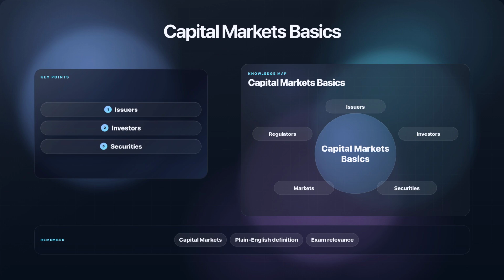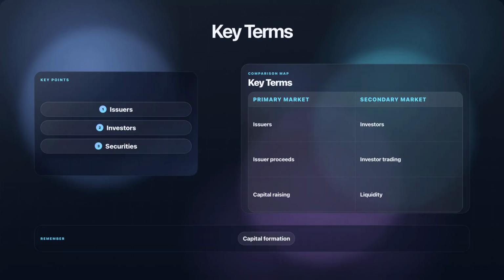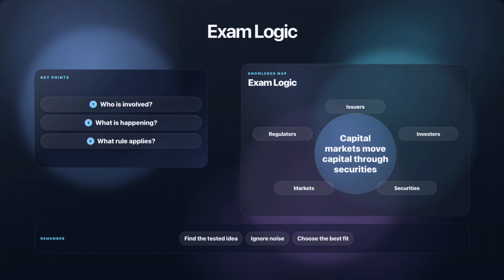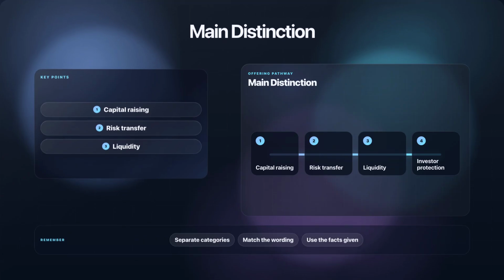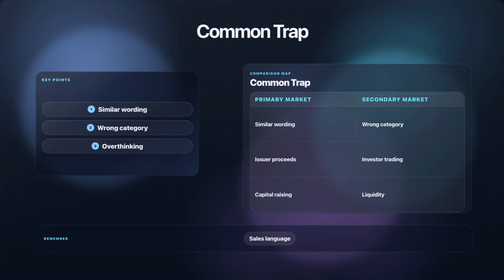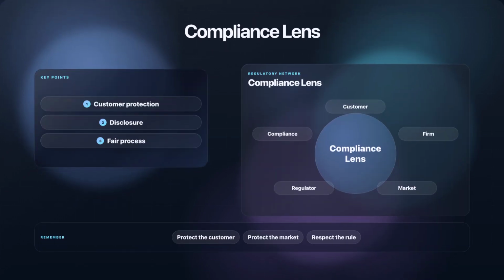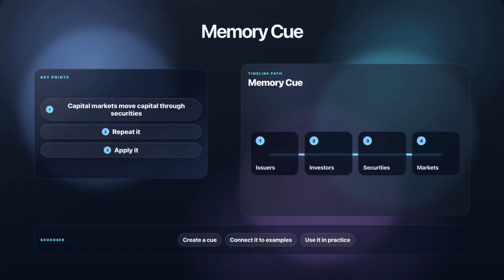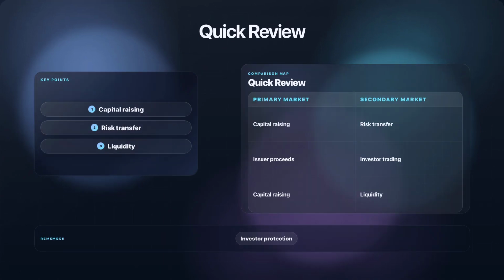Capital Markets Made Simple for the SIE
Are you preparing for the SIE Exam and trying to understand capital markets without getting lost in confusing definitions?

In this PrimeScoreX lesson, we break down Capital Markets Explained for SIE Beginners in clear, practical, exam-focused language. This video is designed for SIE candidates who want to understand the logic behind the topic, not just memorize a few disconnected terms. The goal is to help you see how this concept fits into the larger securities industry map and how it can appear in FINRA-style multiple-choice questions.

In this lesson, you will learn how capital markets connect investors, issuers, securities, intermediaries, and regulators. We focus on what matters at SIE level: the basic definition, the parties involved, the function of the concept, the risks or rules connected to it, and the common traps that can appear in answer choices.

Key ideas covered in this video:
• Capital Formation
• Issuers And Investors
• Market Structure
• Liquidity
• Investor Protection

This video is especially useful if you are a first-time SIE candidate, a college student preparing for a financial services career, a career switcher entering securities or wealth management, or a junior financial services employee who wants a cleaner roadmap before test day.

Many candidates struggle because they study too passively. They recognize terms while reading, but then miss practice questions because they do not understand how the exam turns those terms into scenarios. PrimeScoreX is built around a different approach: learn the concept, connect it to the market system, practice the exam logic, and review the traps.

Use this lesson as part of your Domain 1 review: Knowledge of Capital Markets. Domain 1 gives you the foundation for understanding market structure, securities offerings, market participants, regulators, ethical conduct, and customer-facing logic. When you understand this foundation, later topics such as products, trading, accounts, suitability, and prohibited activities become easier to organize.

By the end of this video, you should be able to explain the topic in plain English, recognize the most important SIE vocabulary, and approach related practice questions with more control.

Subscribe to PrimeScoreX for more SIE Exam Prep videos covering capital markets, products and risks, bonds, stocks, mutual funds, options, customer accounts, order types, suitability, AML, prohibited activities, communications, and final readiness strategy.